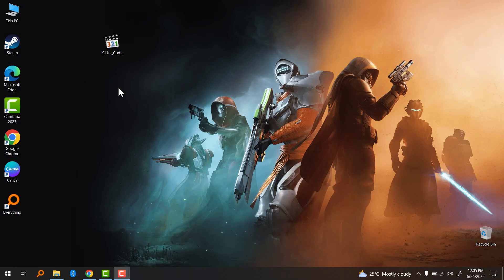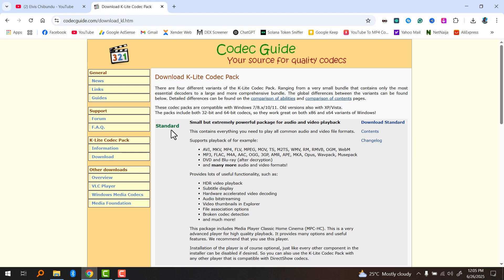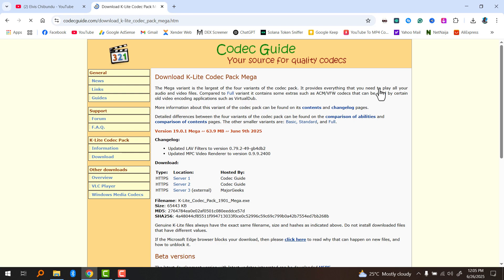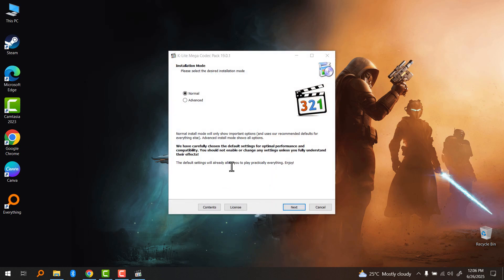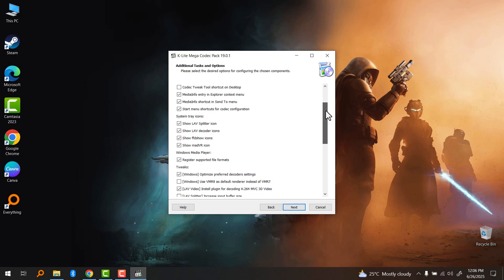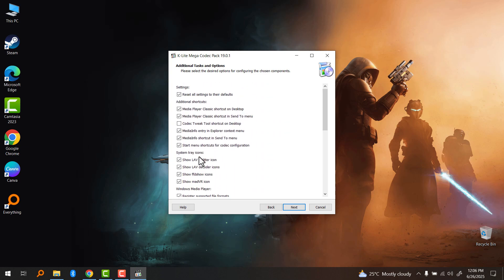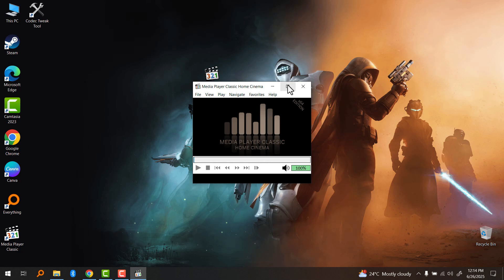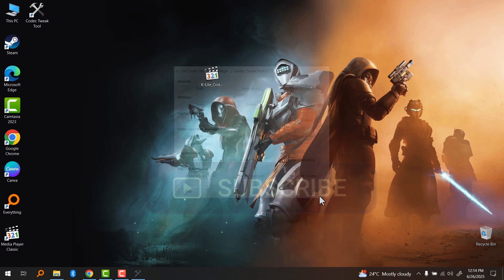How To Download & Install K-Lite Codec Pack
Want to play every video format effortlessly on your PC? 🎬 In this tutorial, I’ll guide you through how to download and install the K‑Lite Codec Pack so you can enjoy smooth playback in Windows Media Player, VLC, or any media player.

🔹 In This Video, You’ll Learn:
✅ Where to download the official K‑Lite Codec Pack (Basic, Standard, Full, Mega)
✅ Step-by-step installation on Windows 10/11
✅ How to choose the right package for your needs
✅ Bonus: How to update and configure codec settings for the best video quality

💬 Have questions about which pack to choose or installation steps? Drop them in the comments!

🇪🇸 Cómo descargar e instalar K‑Lite Codec Pack
🇫🇷 Comment télécharger et installer K‑Lite Codec Pack
🇩🇪 So lädst du das K‑Lite Codec Pack herunter und installierst es
🇮🇹 Come scaricare e installare K‑Lite Codec Pack
🇵🇹 Como baixar e instalar o K‑Lite Codec Pack
🇷🇺 Как скачать и установить K‑Lite Codec Pack
🇯🇵 K‑Lite Codec Pack をダウンロードしてインストールする方法
🇨🇳 如何下载并安装 K‑Lite Codec Pack
🇮🇳 K‑Lite Codec Pack डाउनलोड और इंस्टॉल कैसे करें
🇹🇷 K‑Lite Codec Pack nasıl indirilir ve kurulur